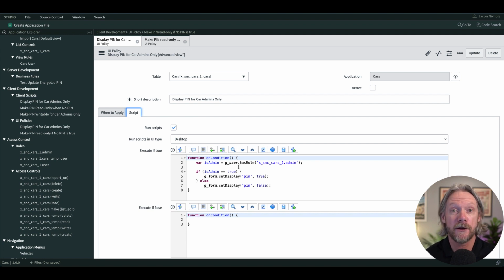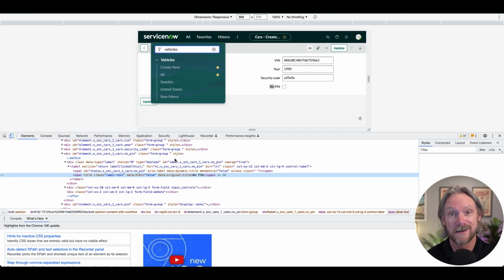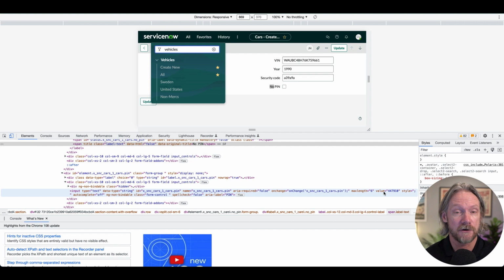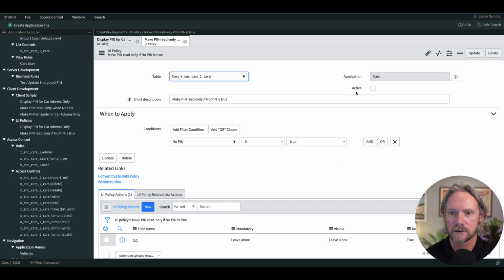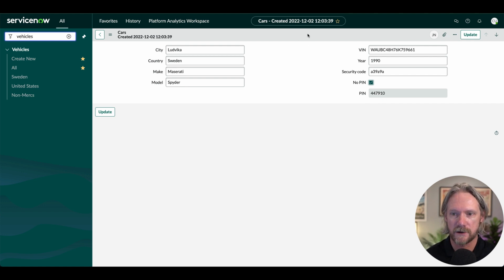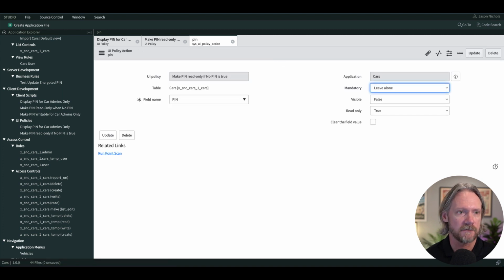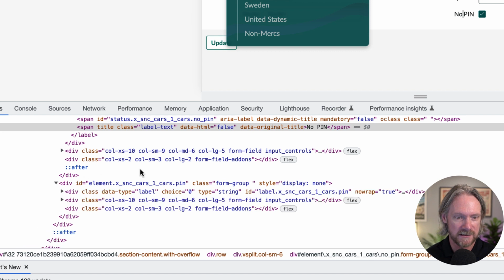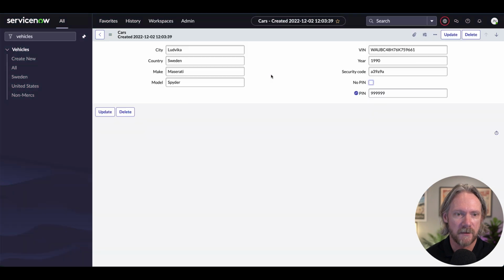ServiceNow – Securing Fields – 3 UI Policies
Want to secure data in a field? Then DO NOT use UI Policies. This video demonstrates why.

Timecodes
0:00 Intro
0:35 Example 1: Display PIN for Car Admins only
3:00 Example 2: Make PIN Read-Only if No PIN is true
6:20 Conclusion